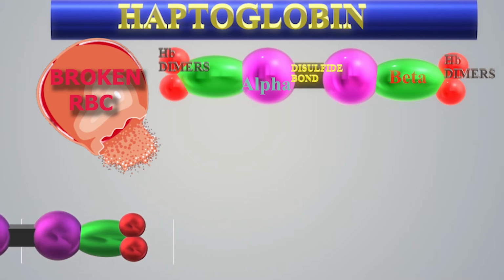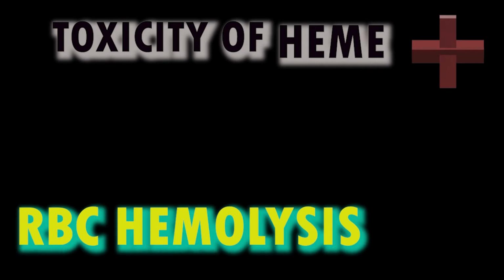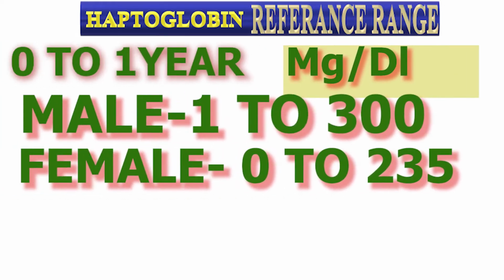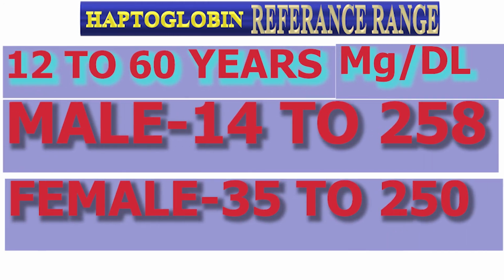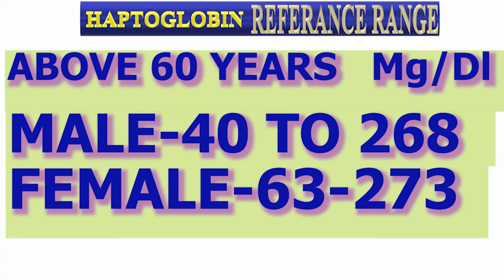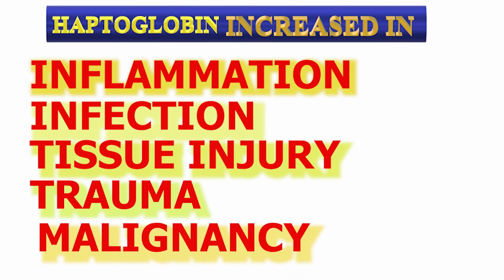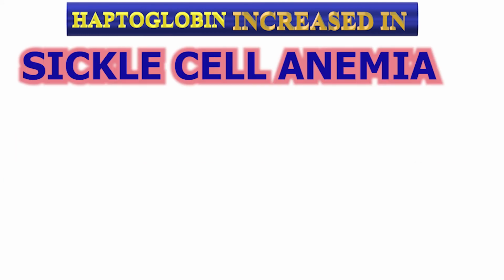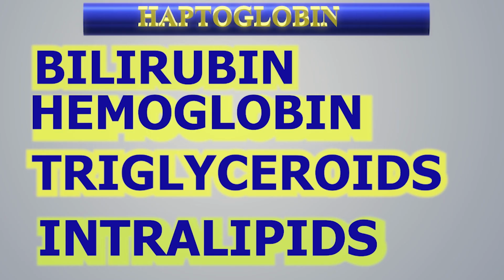HAPTOGLOBIN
Haptoglobin is a acute phase protein and it is increased in infection and inflammations. Decreased in intravascular hemolysis.